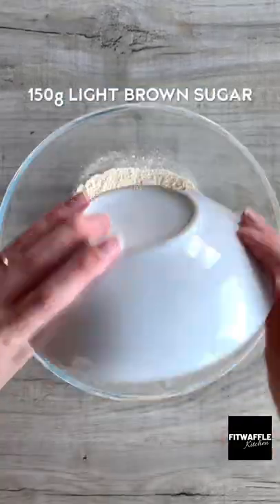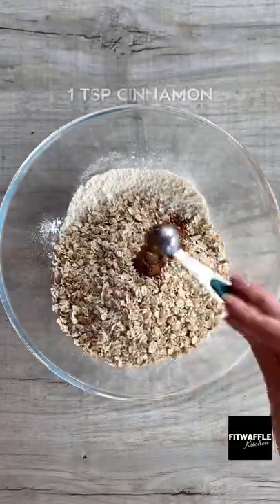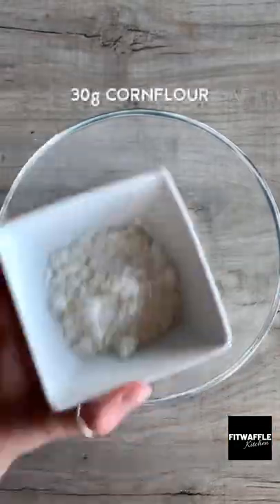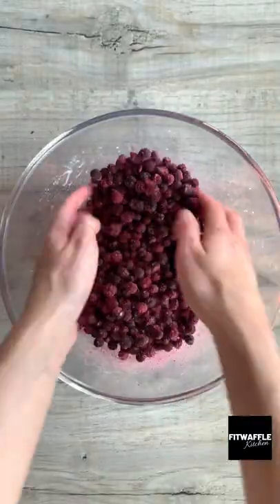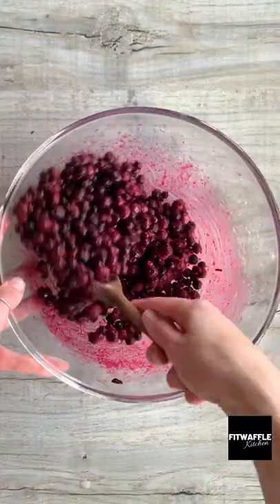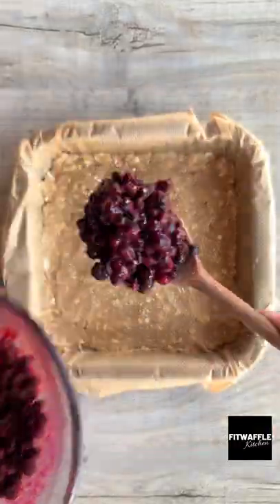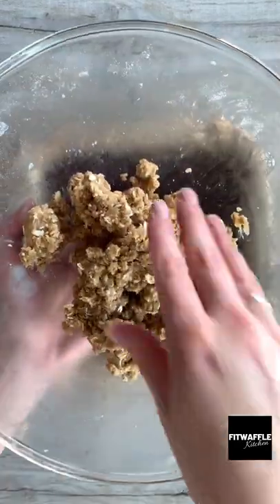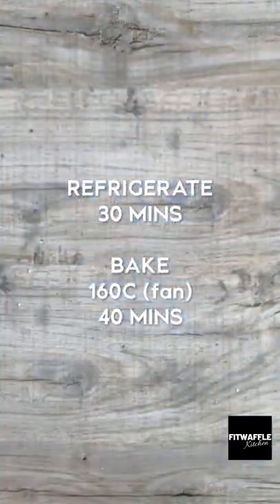Blueberry Crumble Bars! Recipe tutorial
How to make Blueberry Crumble Bars!

Here’s the ingredients:
Base & topping:
180g Plain flour
135g Rolled Oats
150g Light brown sugar
1 tsp Cinnamon
225g Butter, cold (cubed)

Filling:
100g Granulated sugar
30g Cornflour
400g Blueberries
1 tbsp Lemon juice

Tin size: 8x8”
Bake 160C (fan) 40mins